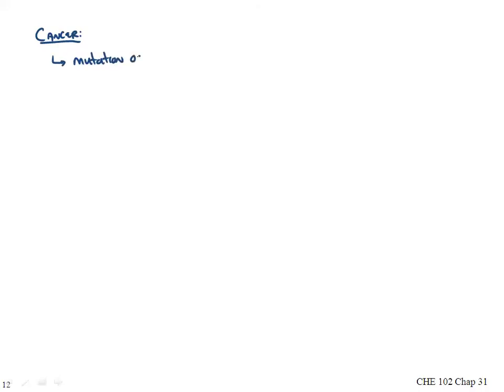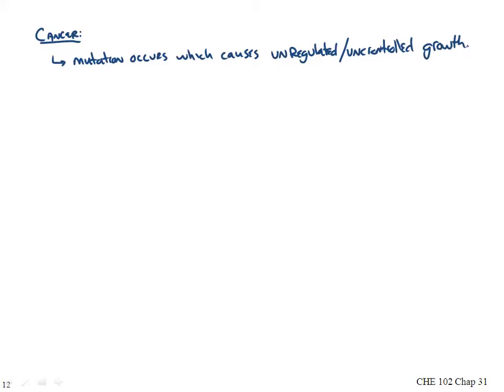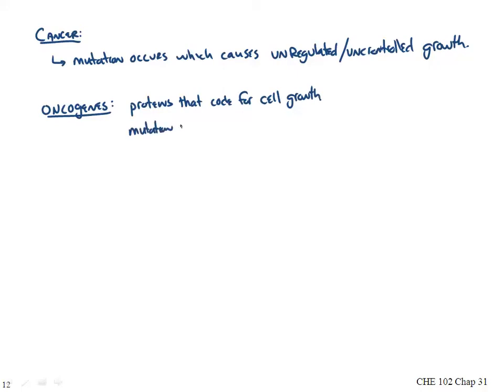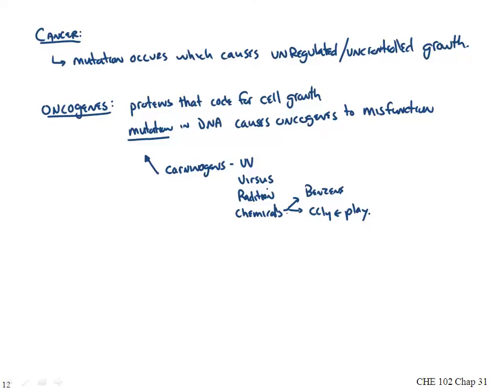4 14 14 che102